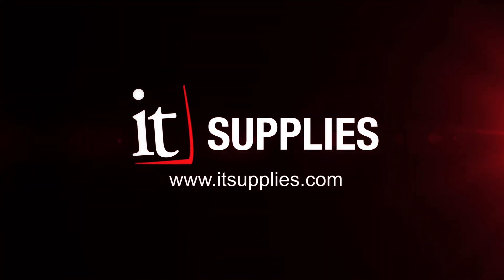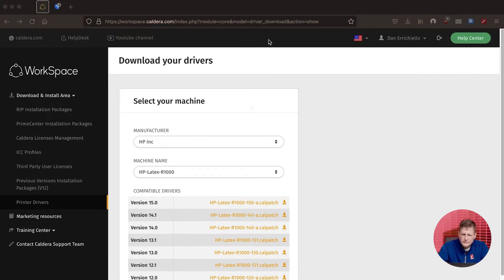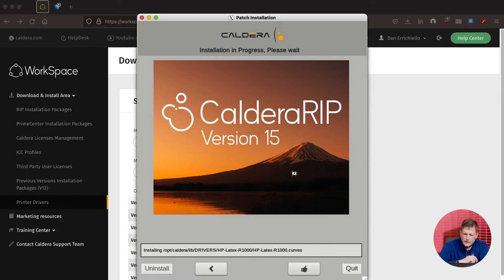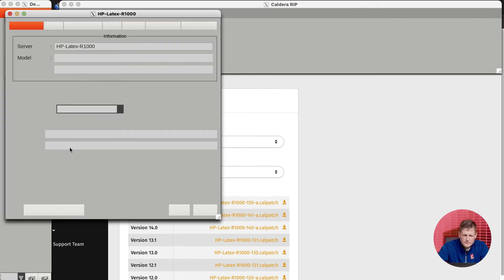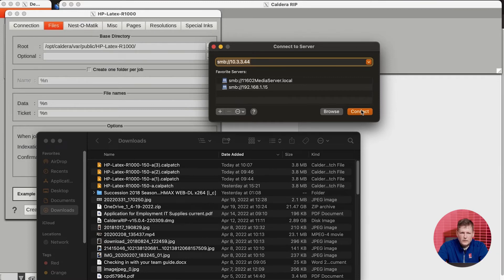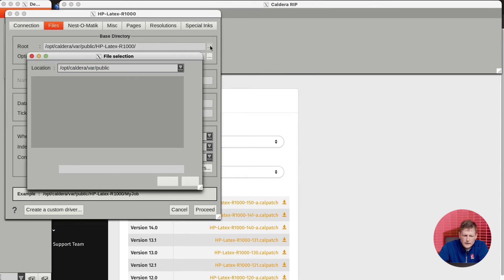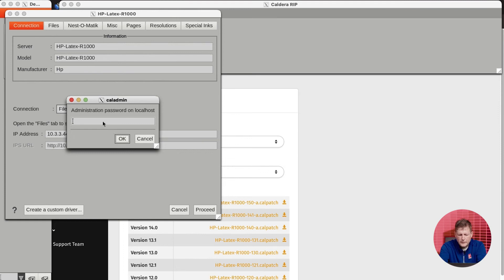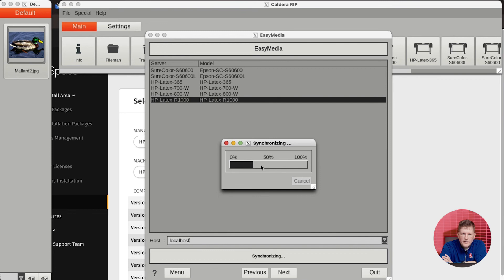Caldera - Installing the HP R Series Driver for HP Latex R1000 / R2000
In this video we will discuss how to go about installing the R Series driver for you HP Latex R1000 / R2000 printer.  We take you step by step through the process and hep sync your media so that the two systems are synchronized and ready to go.